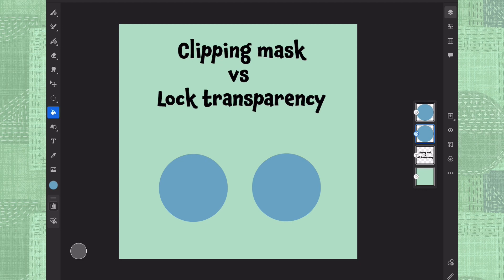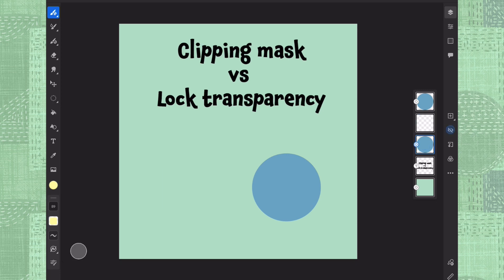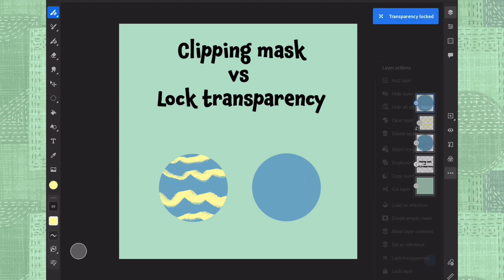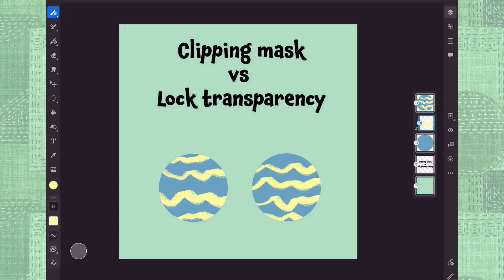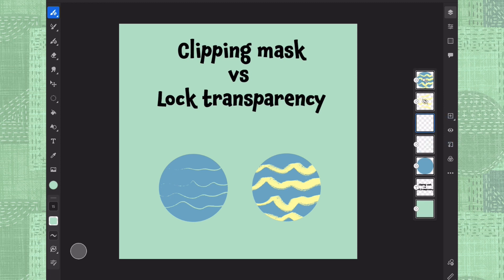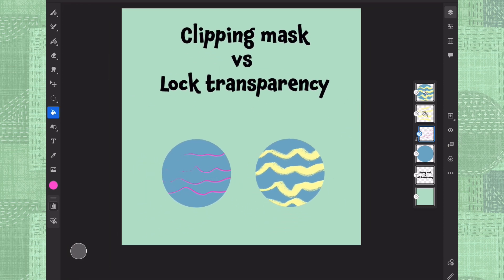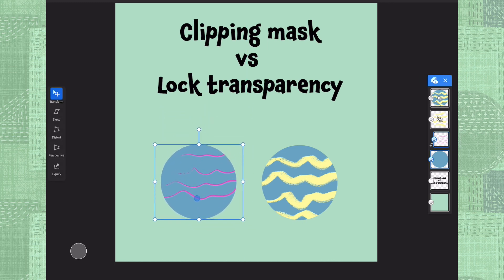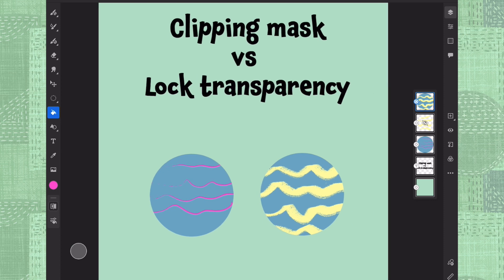Clipping Mask VS Lock Transparency in Adobe Fresco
Learn to use Clipping Mask & Lock Transparency in Adobe Fresco and quickly understand the differences between them, also I give few extra tips and tricks in end of the video.

✨ More videos to get you started with Fresco!

👉🏼 FULL PLAYLIST OF: Adobe Fresco Basics - Getting Started! 👇🏼

I truly hope you find this video useful and it would help you to get started with drawing on Fresco app as smooth as possible!

I´m eager to know how you test this app yourself, so let me know in the comments or tag me in social media, to me to see how it goes for you!